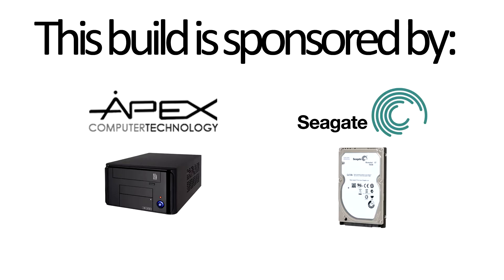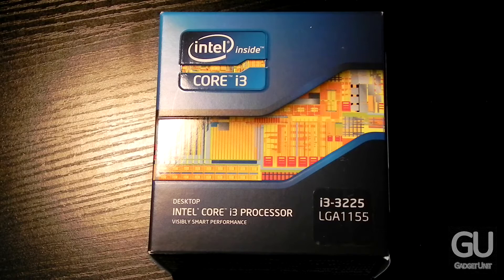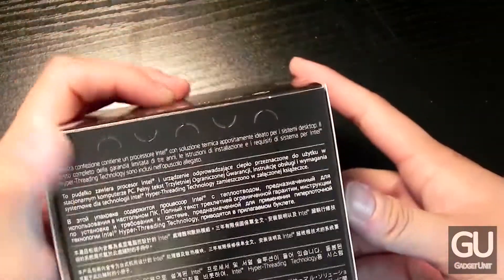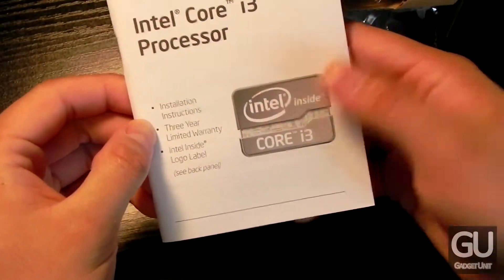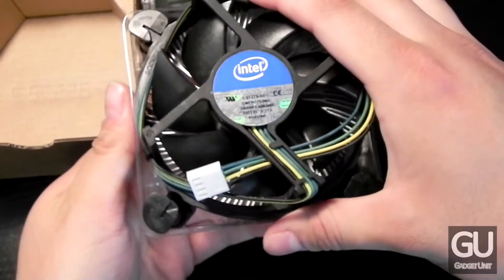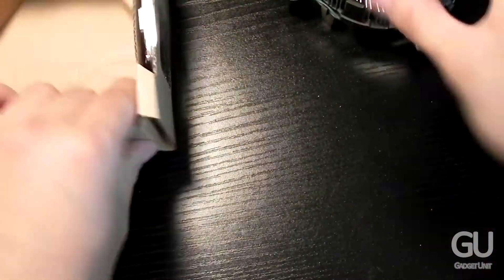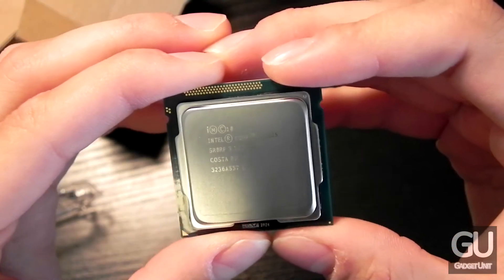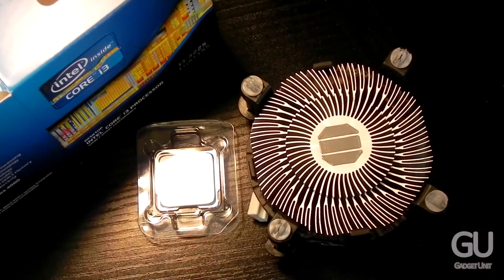[Hackintosh/Win8 Build Series] Part 2: Intel Core i3-3225 Unboxing & Overview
Thanks for supplying the awesome case!

Thanks for supplying the speedy and unique hard drive!

In this video, I give you an unboxing and overview of the Intel Core i3-3225 CPU.